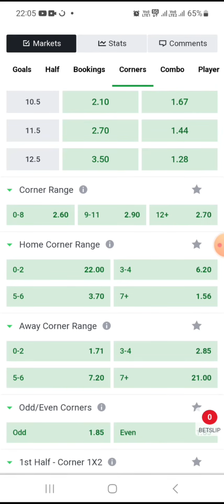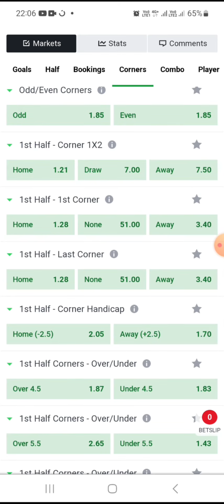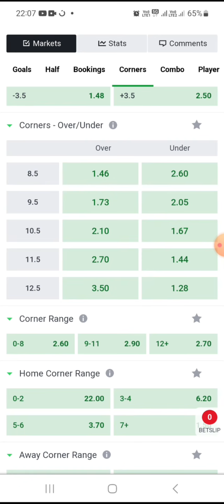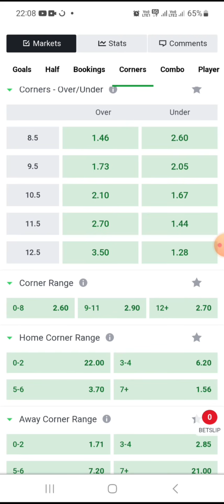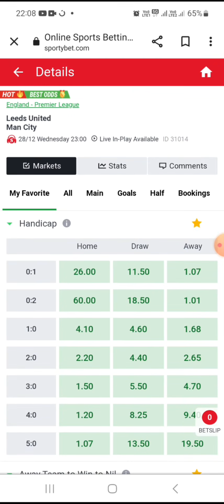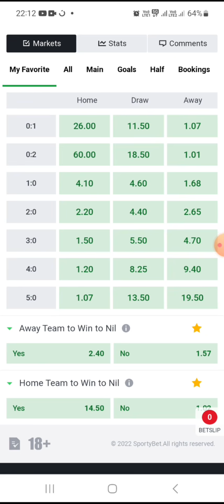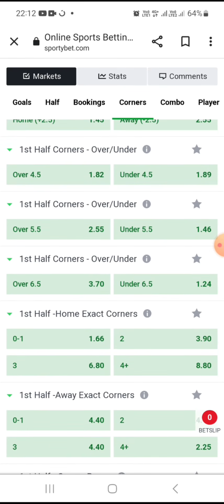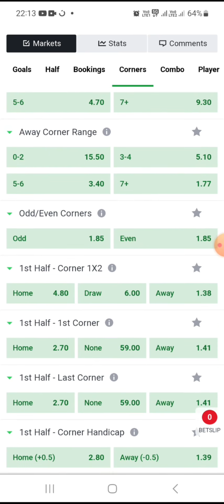TIPS ABOUT CORNER KICKS IN BETTING